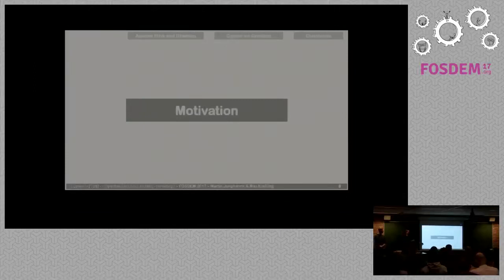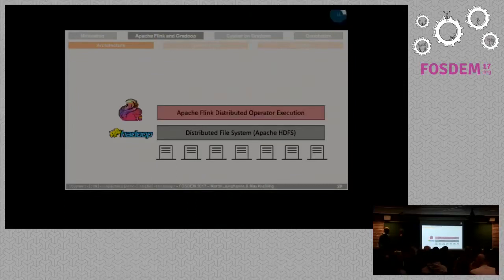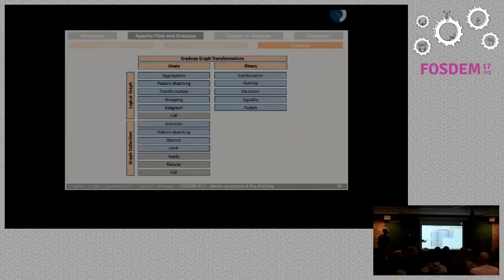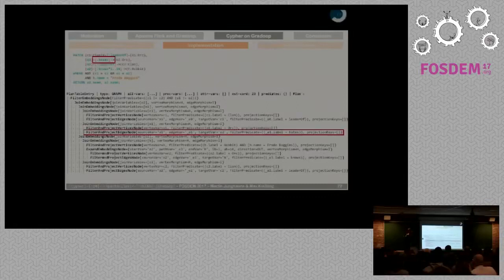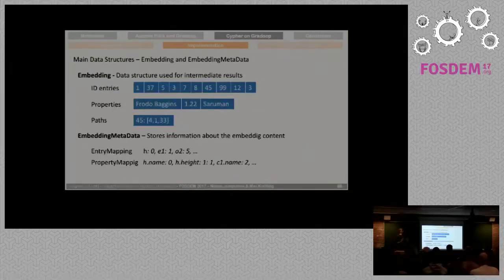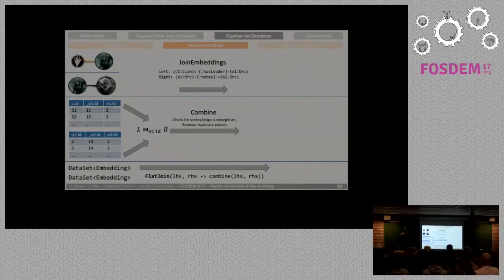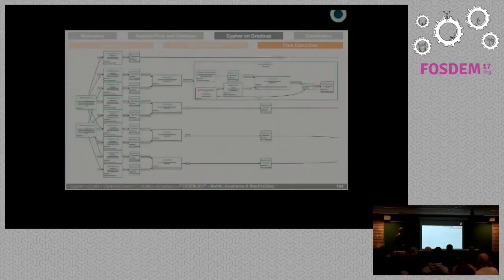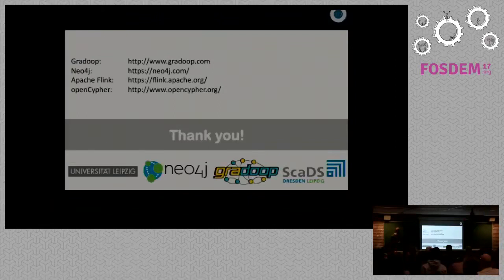Cypher ON ❯ApacheFlink❮ USING Gradoop